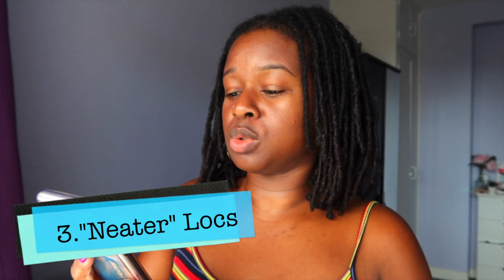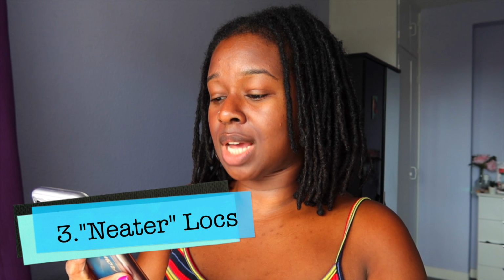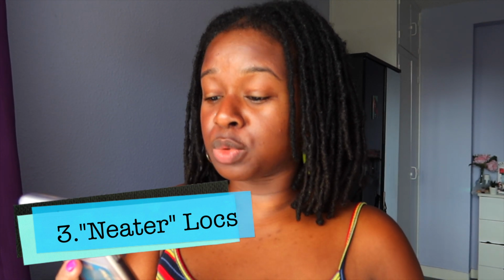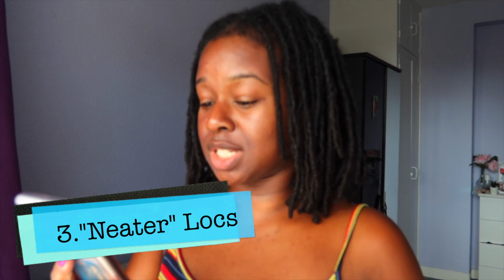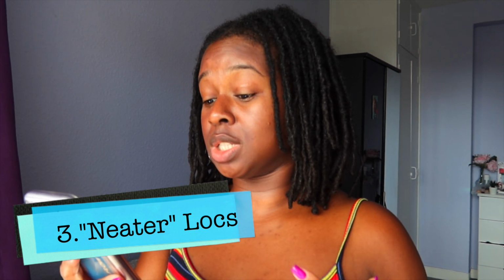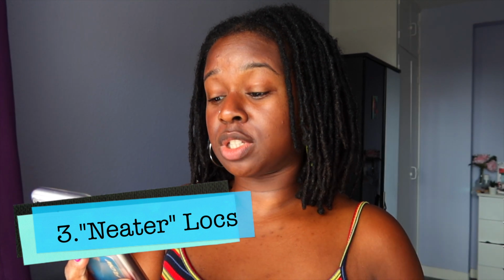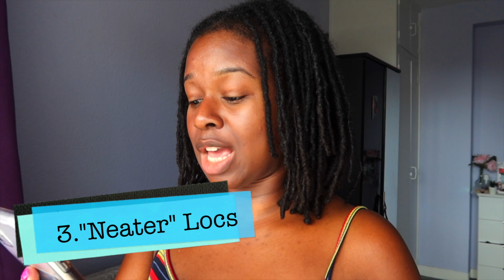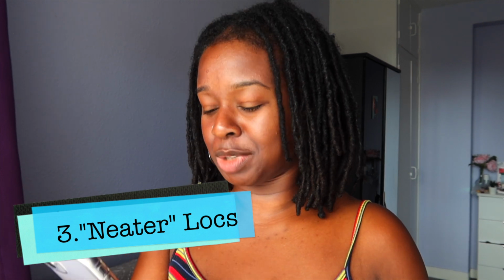4 Benefits of Retwisting Locs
4 Benefits of Retwisting Locs is a video where I share the 4 Benefits of Retwisting Locs.

I have had my Locs since 2011, and since then I have had my Locs Interlocked, Retwisted & semi freeformed.

Due to this, the next few videos will be of me sharing the pros & cons of each method.

4 Benefits of Retwisting Locs